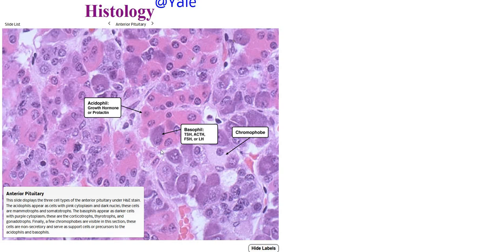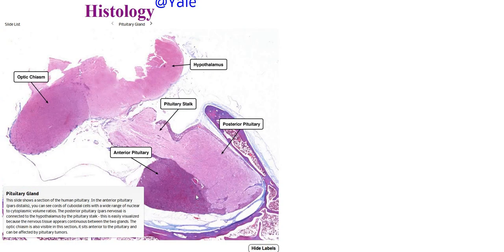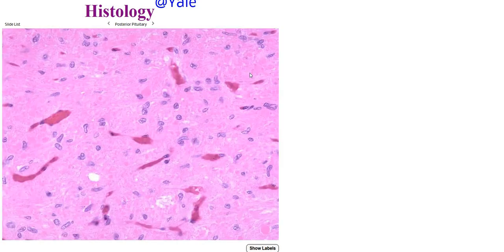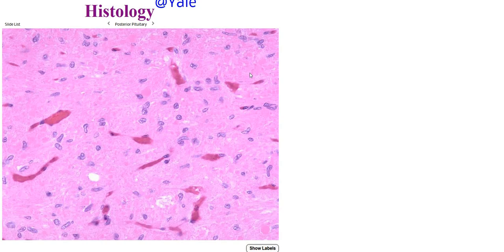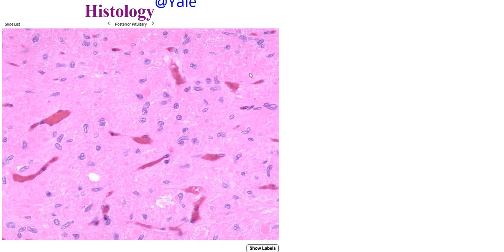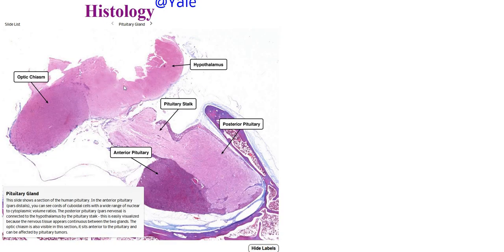Endocrine System: Hypothalamus & Pituitary Gland